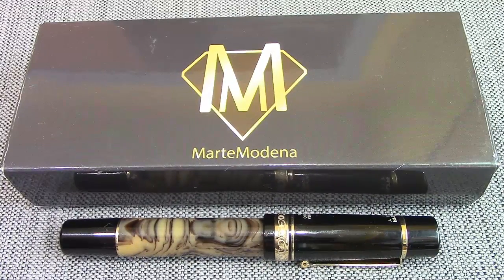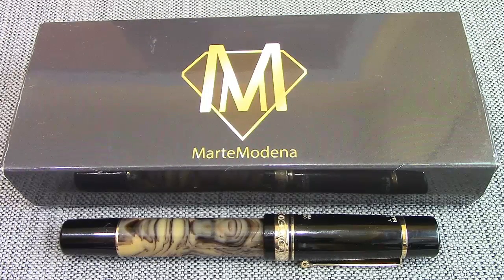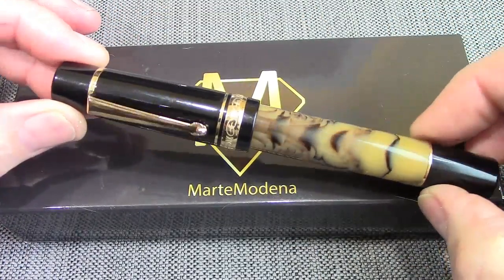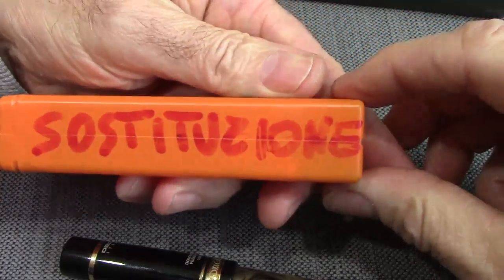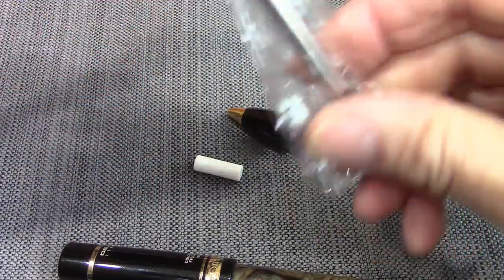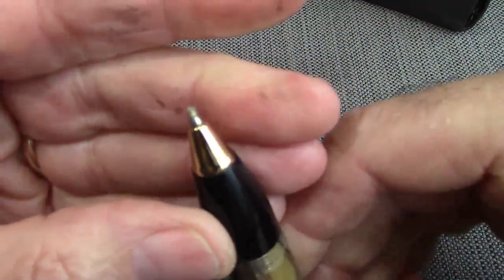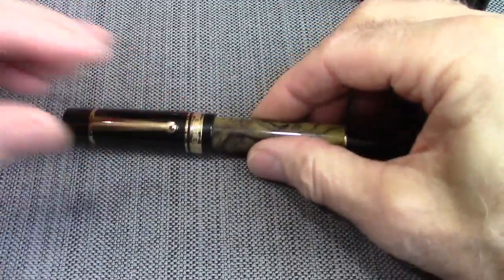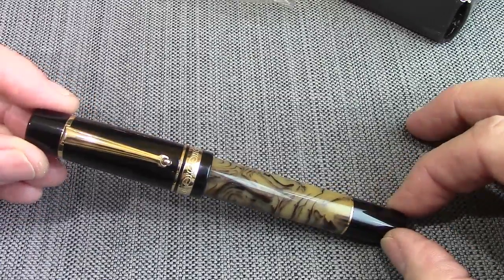Delta Federico Conversion Fountain pen to Rollerball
Larry asked a question in his video.  Here is a video answer.  Need a new section, plug & pen refill to convert.  I received these from MarteModena when I bought a fountain pen Federico.  They shipped rollerball version then the fountain pens parts a few days later.  I can convert from one to the other.